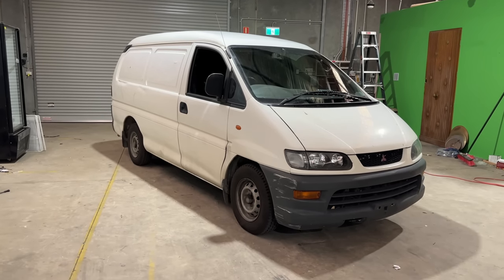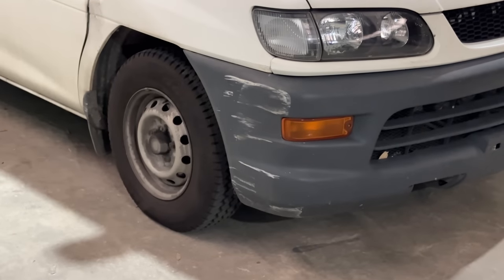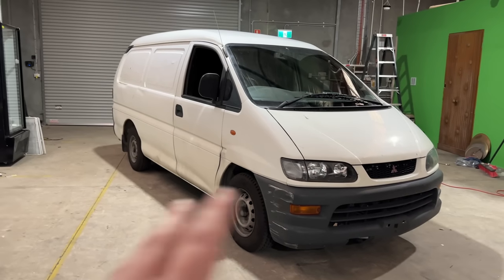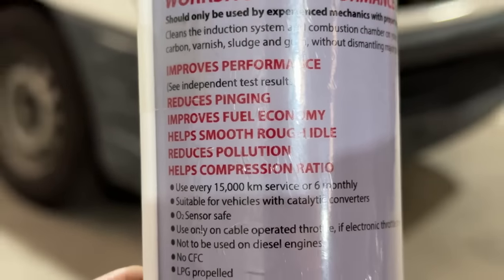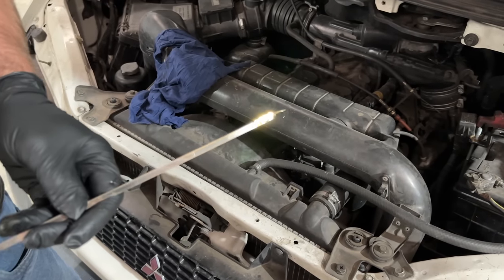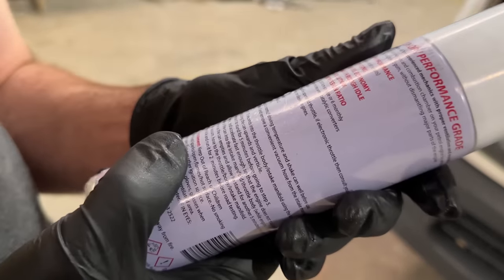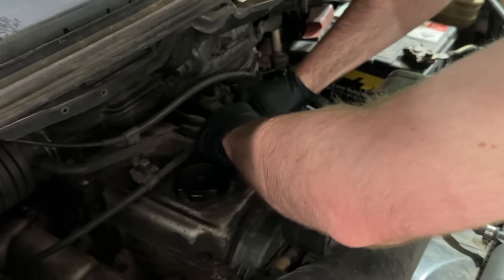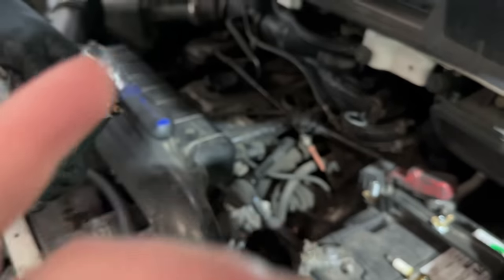We killed the donkey van.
What have we done.